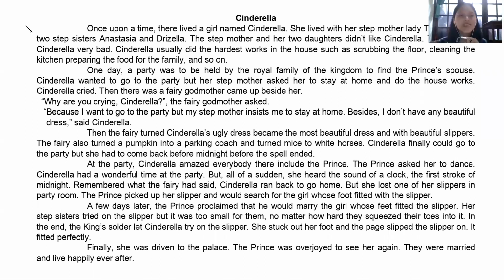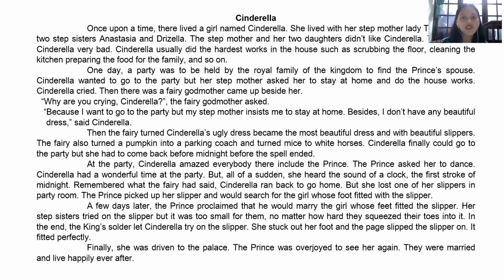Holistic Teaching week 2